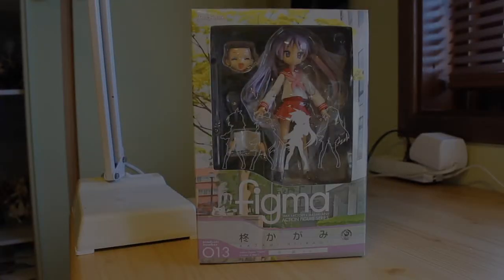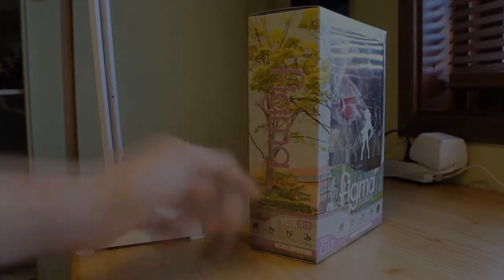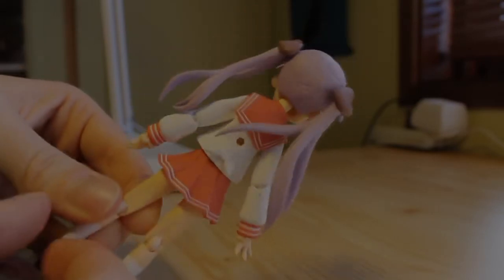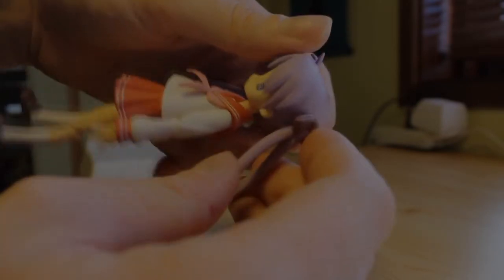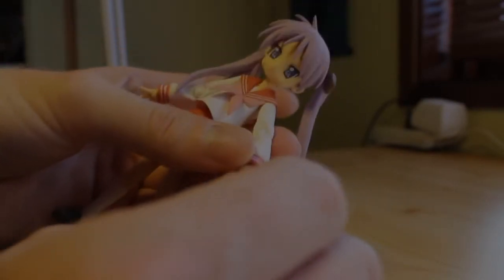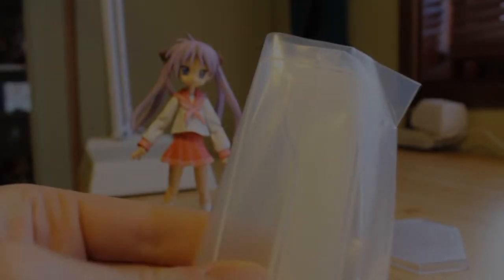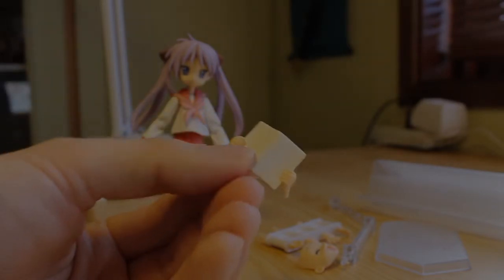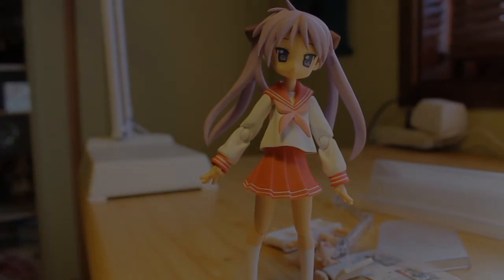Figma Kagami hiiragi Review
Review of Figma Kagami Hiiragi from Lucky Star